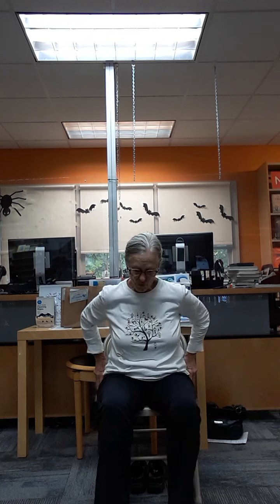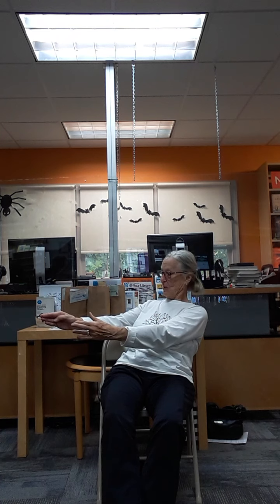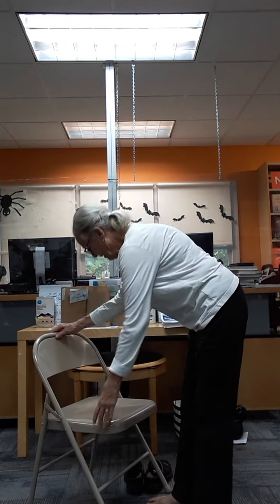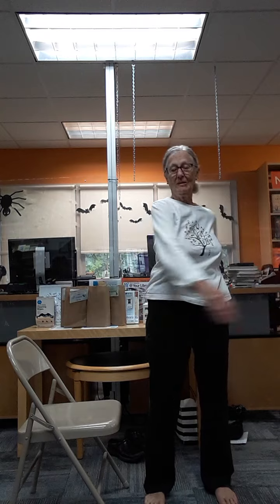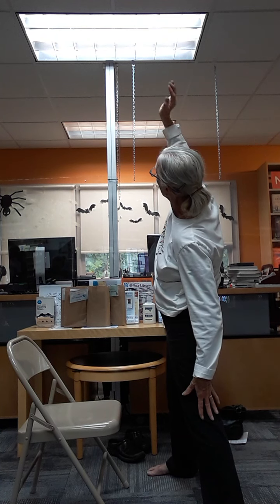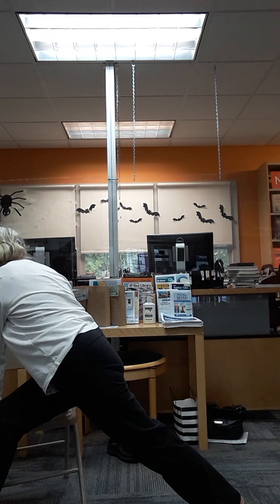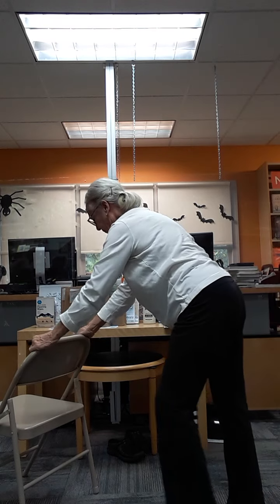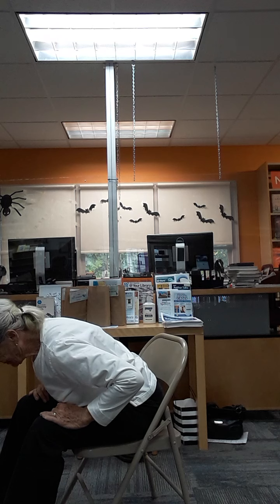Kay's Chair Yoga 10/25/2022 Lateral and Twists